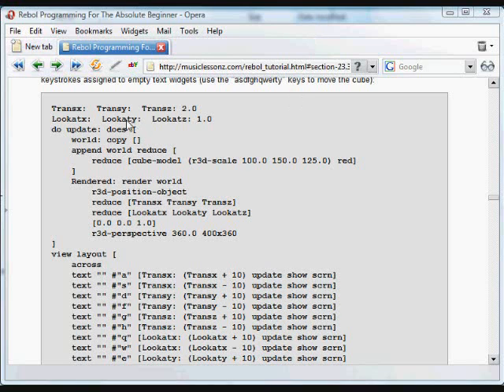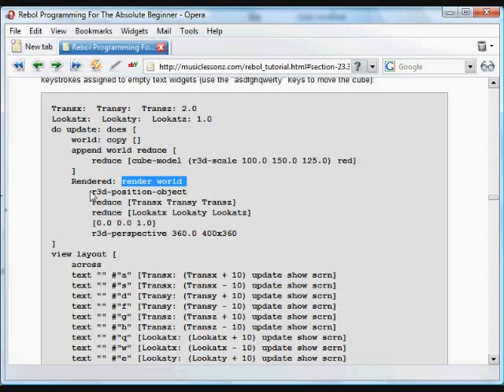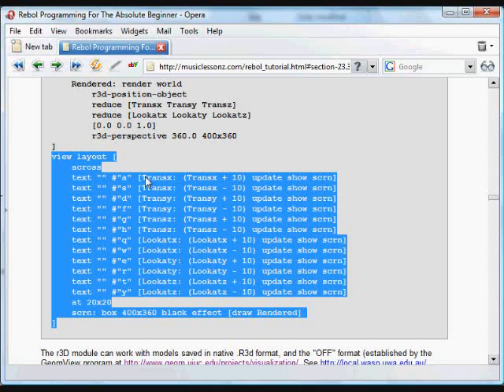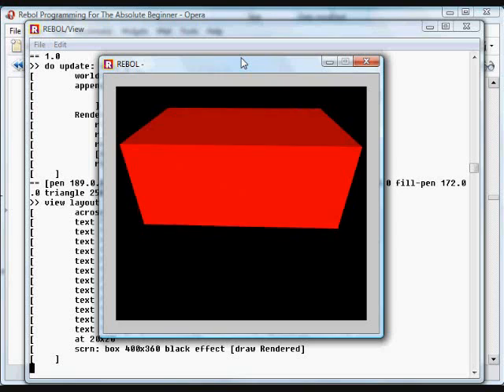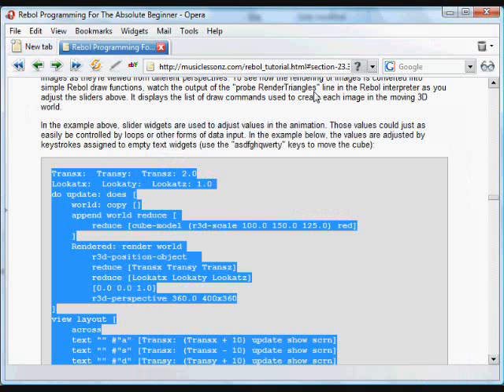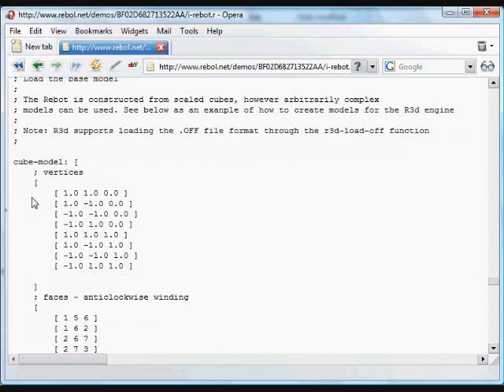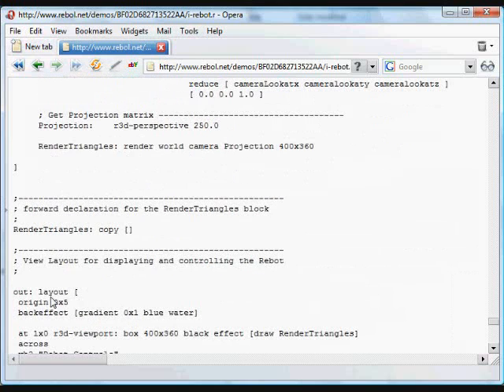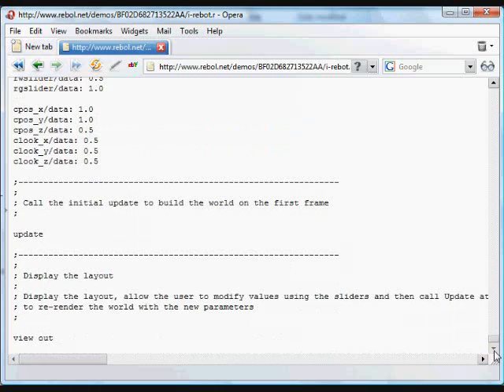Computer Programming Tutorial, by Nick Antonaccio (26b)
Learn to Create Computer Programs - 3D GRAPHICS AND ANIMATION (2 of 3)